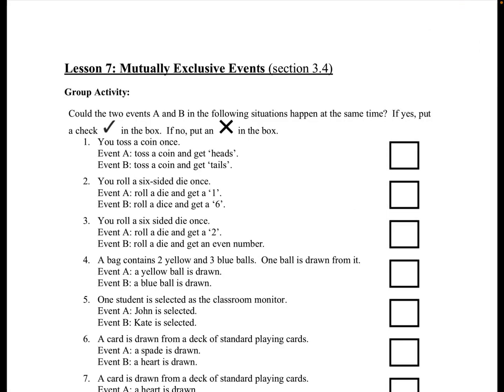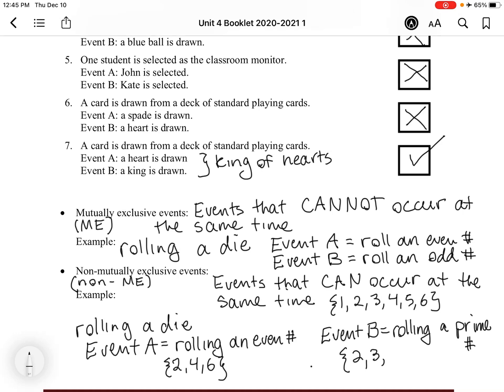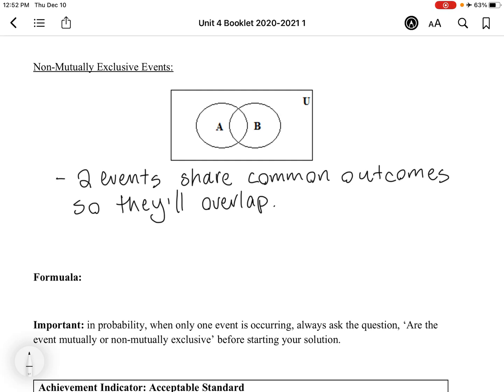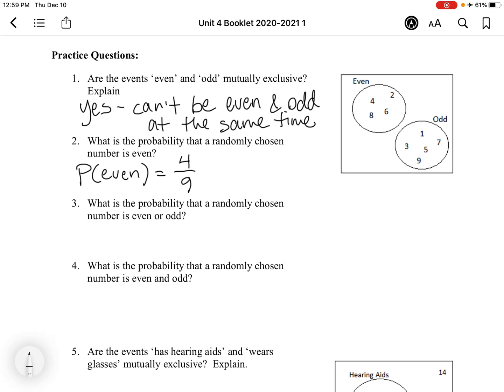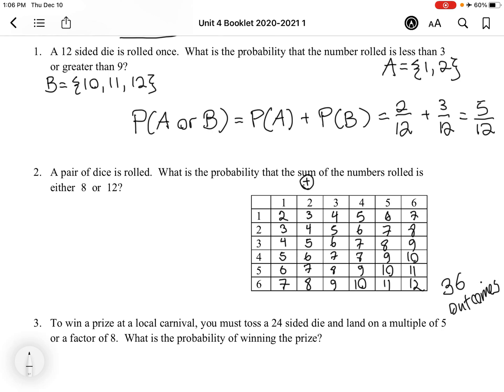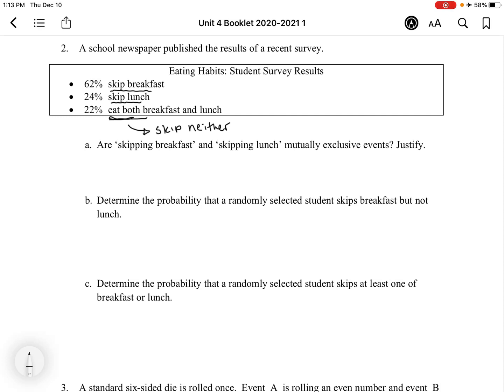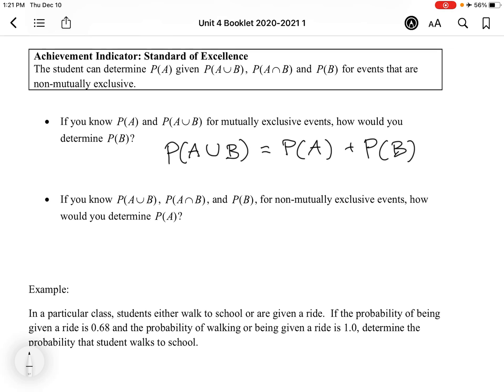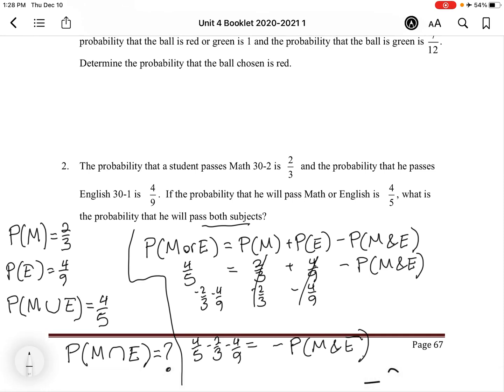Math 30-2 U4,L7 - Mutually Exclusive Events (Dec 14)